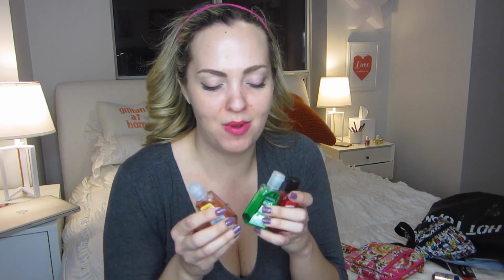What I Pack for Disney World 2015: My Top Ten Disney World Essentials | Gillian At Home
Hey guys! Today Hilary and I leave for Disney so I thought I'd share my top ten Disney World essentials. You can bet these are in my suitcase! Keep an eye out for the vlogs!